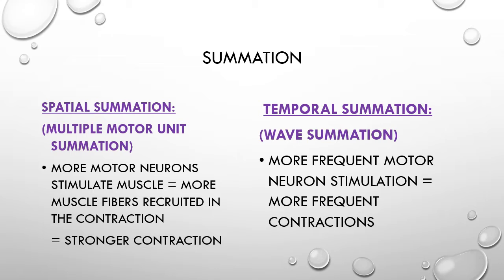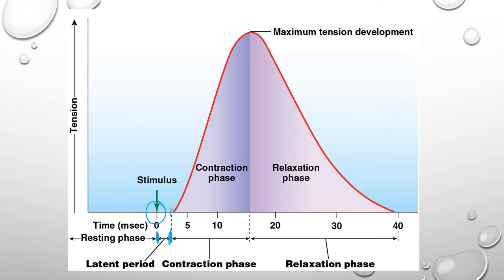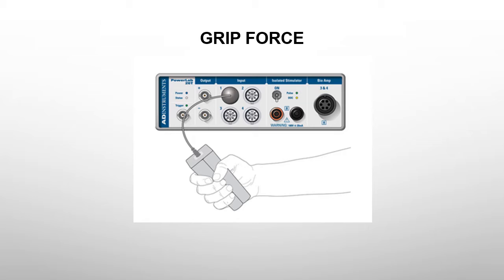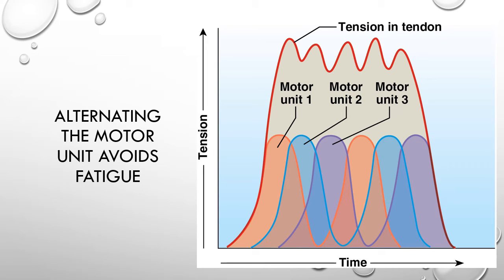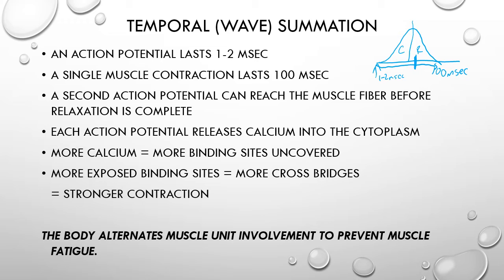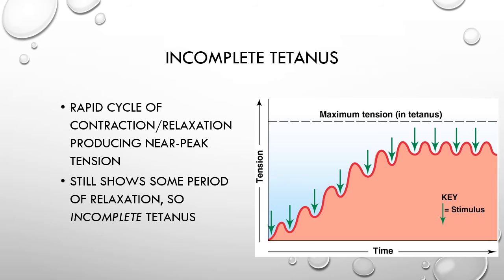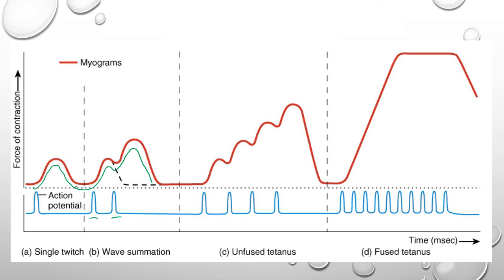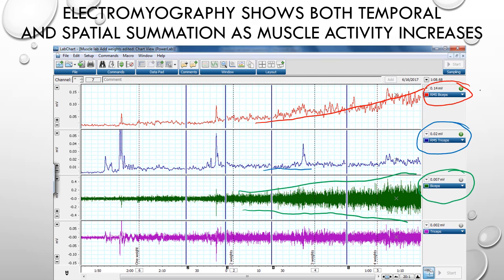BIO 161 Chapter 9 Muscle Physiology Pt4